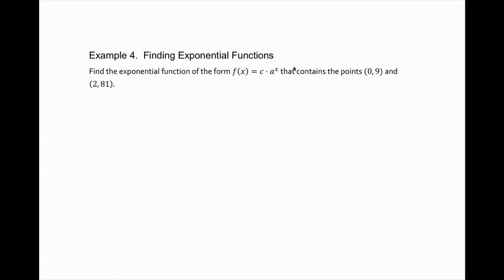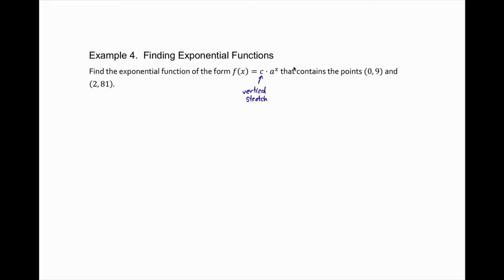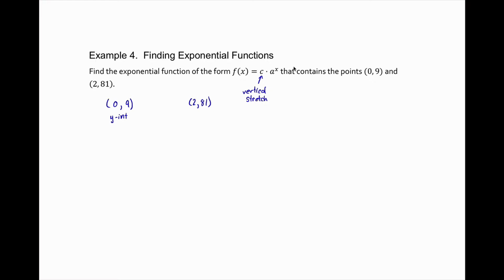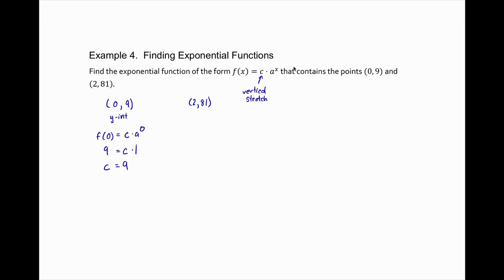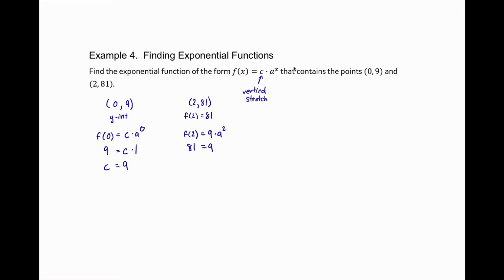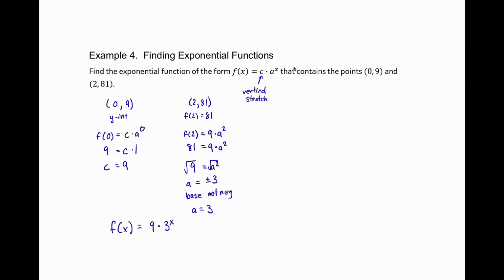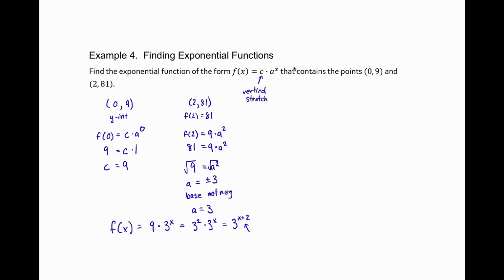Precalculus 3.1 #4: Example 4